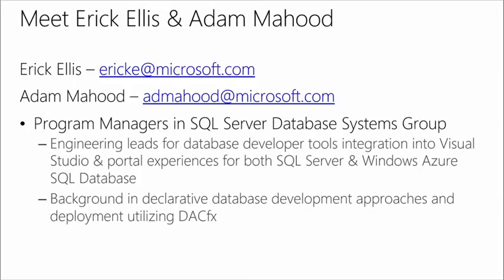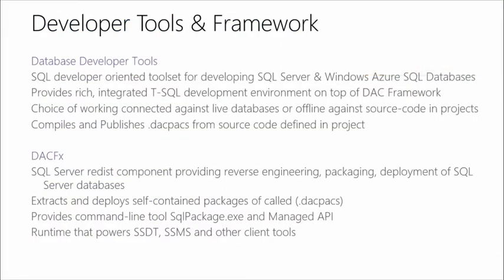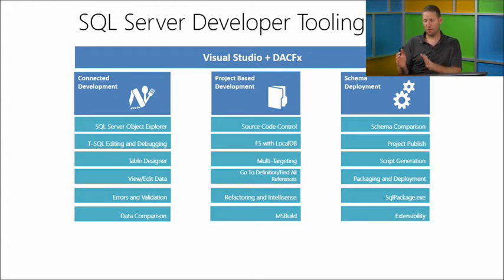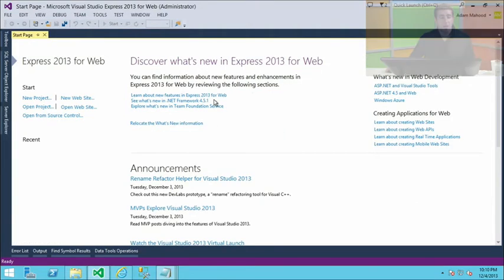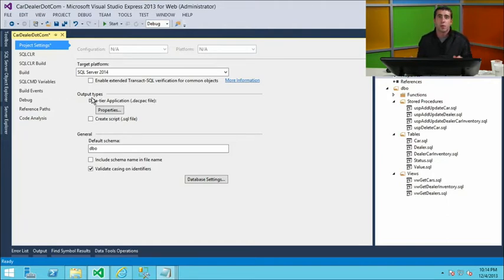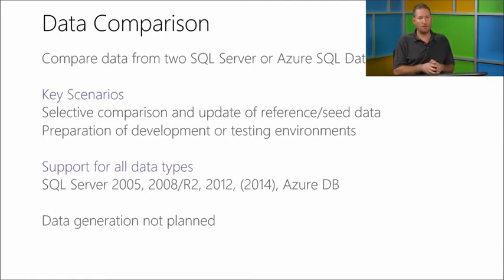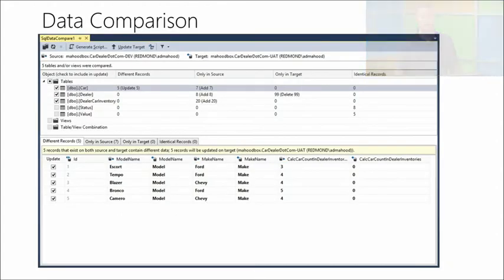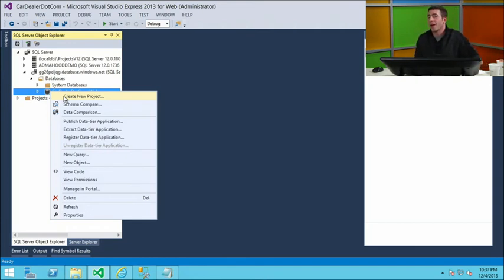Platform for Hybrid Cloud with SQL Server 2014, 05, SQL Server Data Tools for Visual Studio Part I,